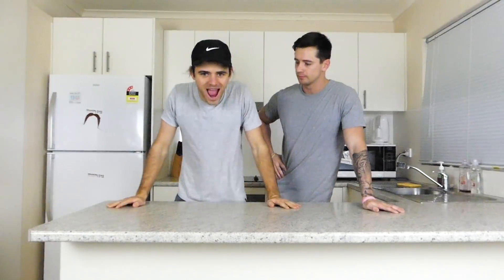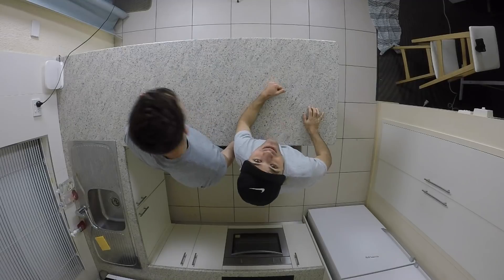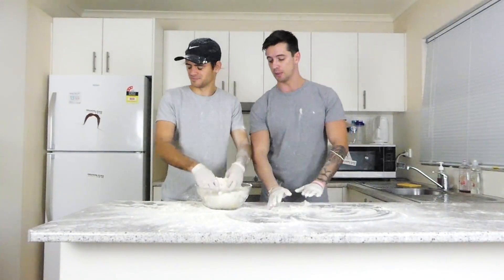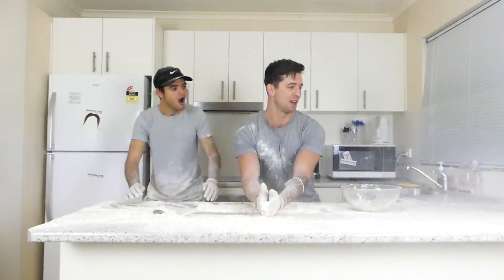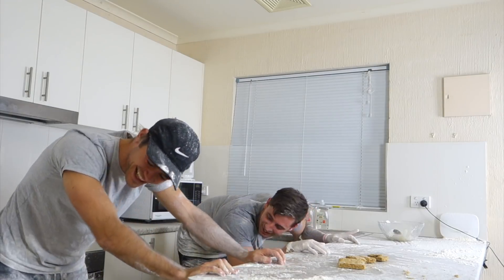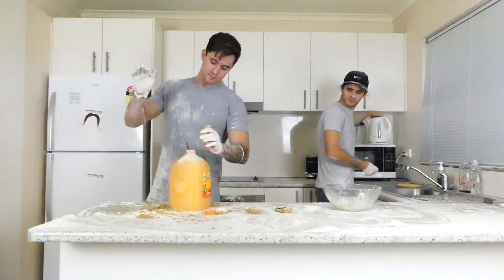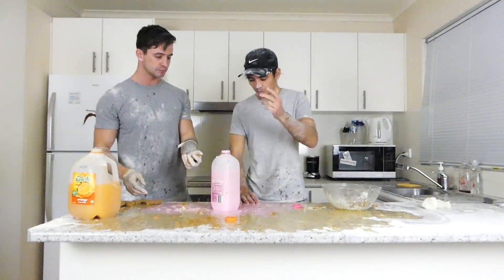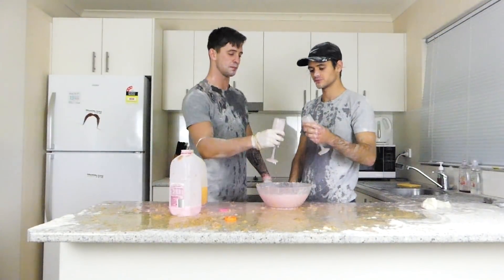400 subscriber Special. (WE GOT CRAZY!!!)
THANK YOU so much guys for 400 subscribers, I love you all, next step is 1 million!!!

Follow me on
other people in the film
JAMES FARELLY:

if you read all this, comment "Unicorns are real" down below